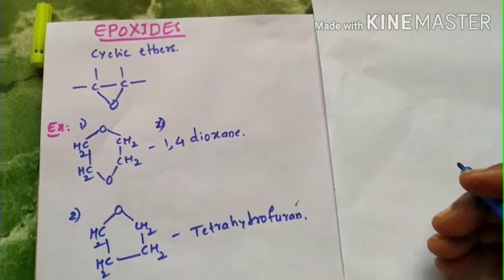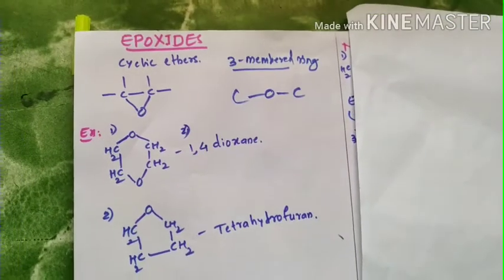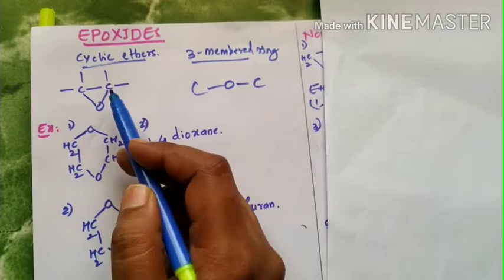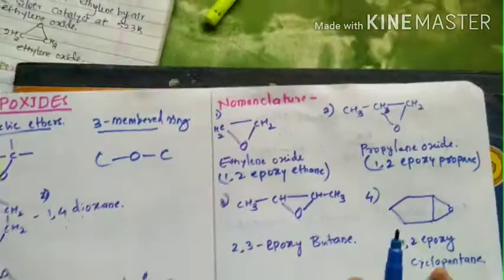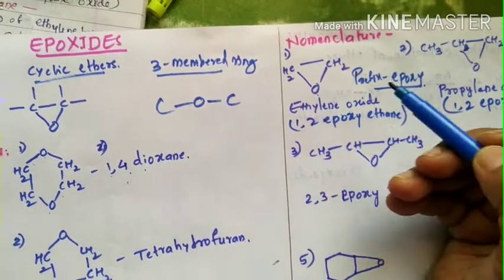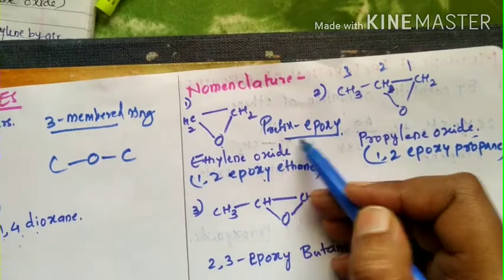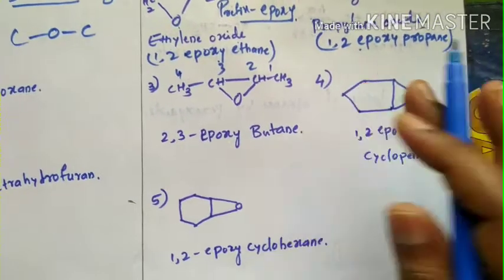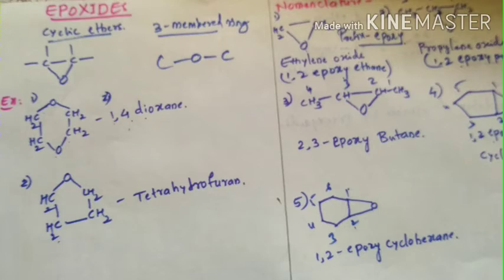epoxides and its nomenclature